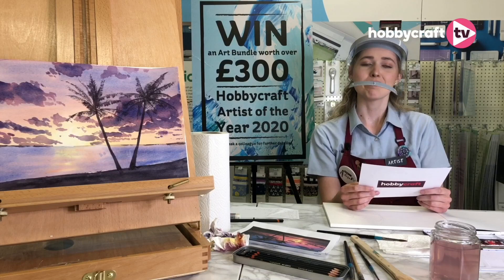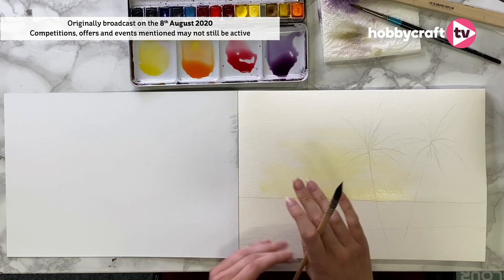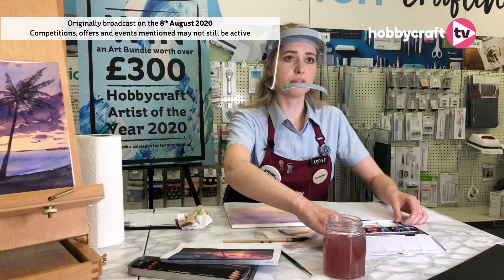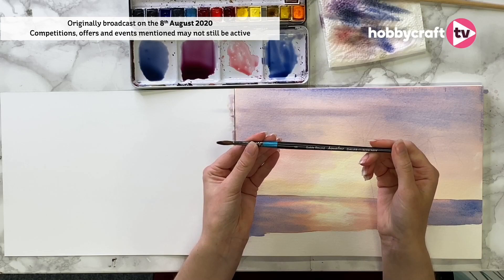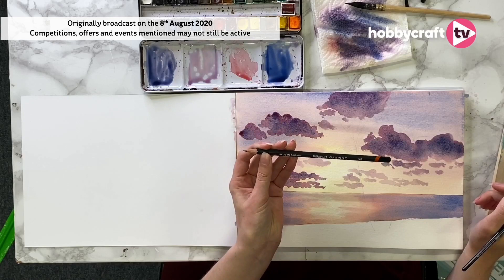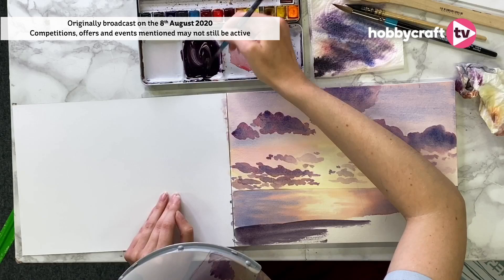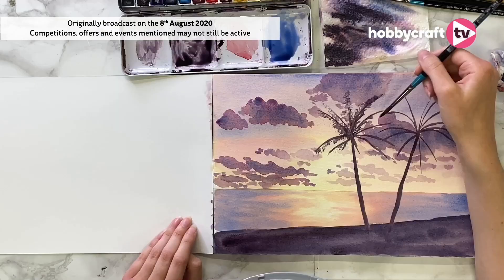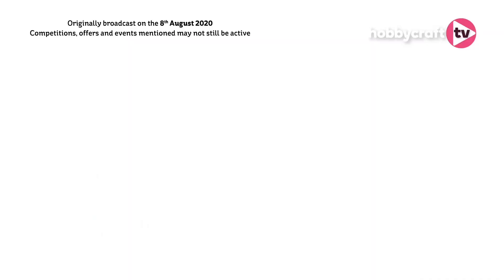Hobbycraft LIVE: Watercolour Beach Scene Demonstration | Art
Learn tips and tricks for wet-on-wet watercolour techniques in our beach scene tutorial, with Hobbycraft Artisan Charlotte Baker from our Woking store. The wet-on-wet technique creates stunning blending effects easily, with fantastic depth of colour.

Using fantastic products from the Winsor & Newton watercolour range, as well as a Seawhite pad, Charlotte demonstrates each step of the process as she brings together this tropical beach scene. Follow this step-by-step tutorial to master the basic watercolour techniques, ready to apply to any scene you choose.

Discover how to paint clouds, a colourful sky and other details of landscape and scenery.

As well as showing you how to recreate the watercolour beach scene displayed, Charlotte also answers your questions on all things watercolour art.